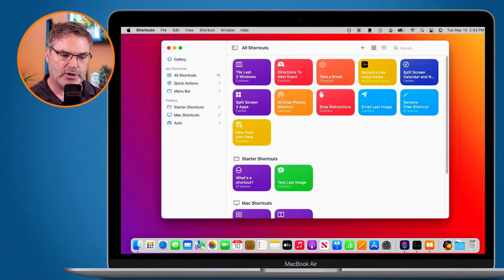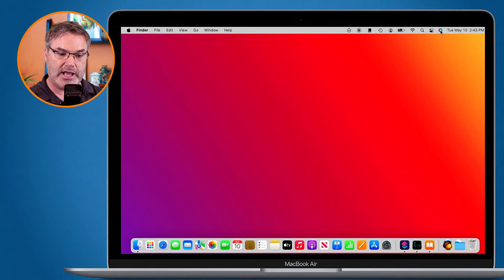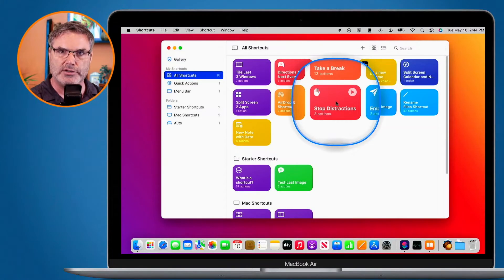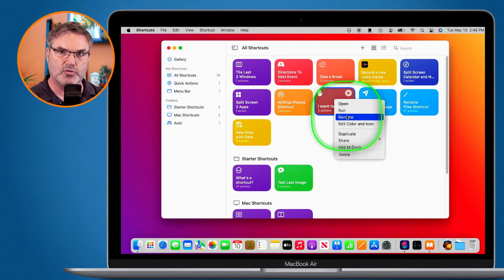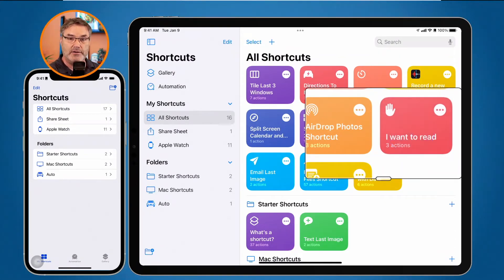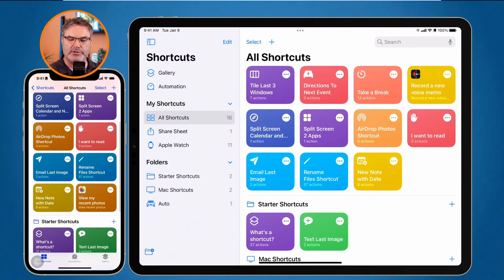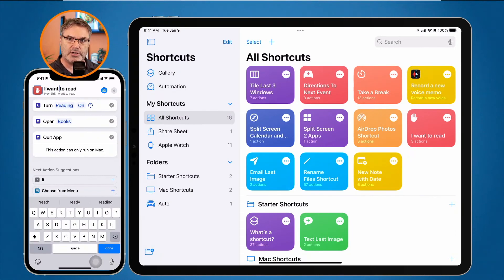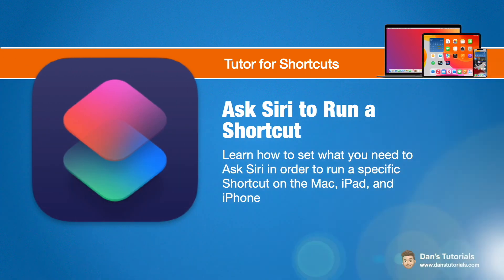Ask Siri to Run a Shortcut on the Mac, iPad, and iPhone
You can run any Shortcut with Siri. Just start Siri and speak the Shortcuts name. But how do you change what you want to say to run a Shortcut with Siri? It's easy! Just change the name of the Shortcut. In this video I show you how you can change the name of a Shortcut for Siri on the Mac, iPad, and iPhone.